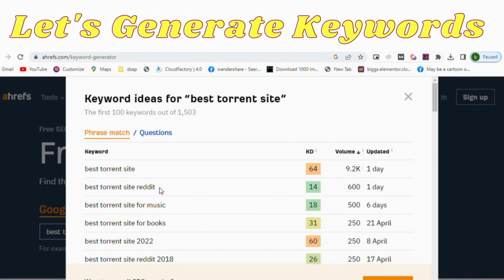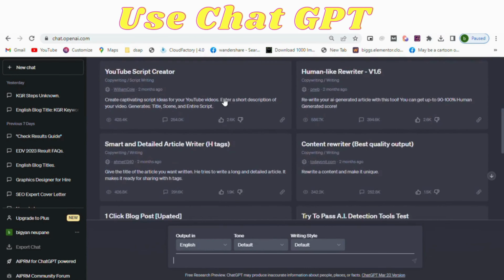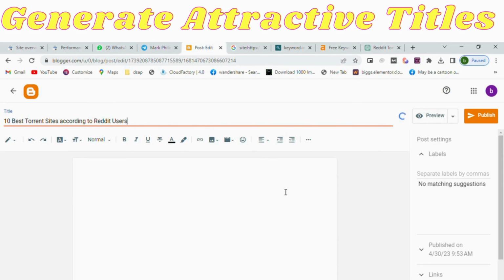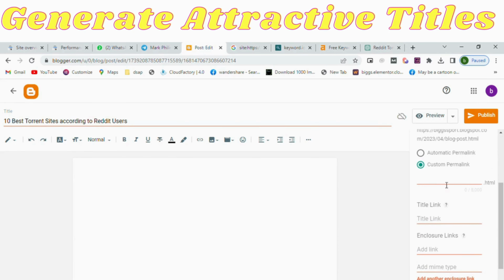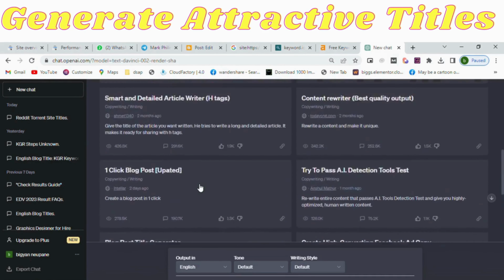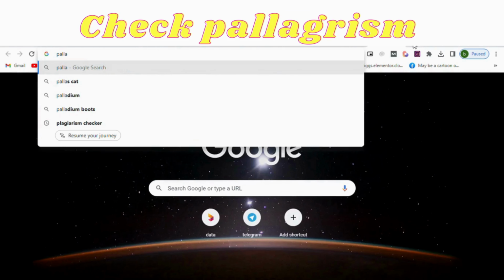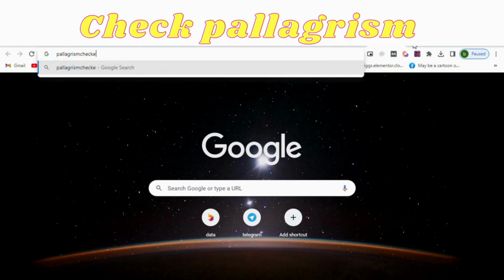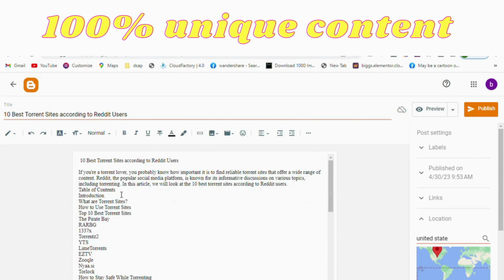How to Write 100% Unique SEO Blog Post with ChatGPT and Index in Google within 1 Hr!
How to use chatgpt to write 100% SEO Friendly blog post step by step as a beginner. Start from the research of title and writing content which rank in Google as well.